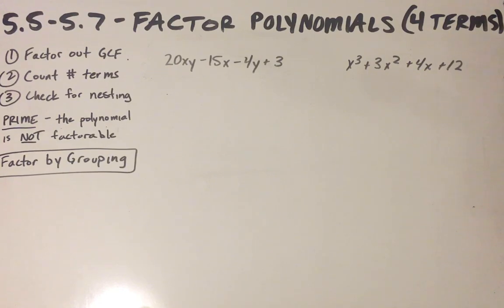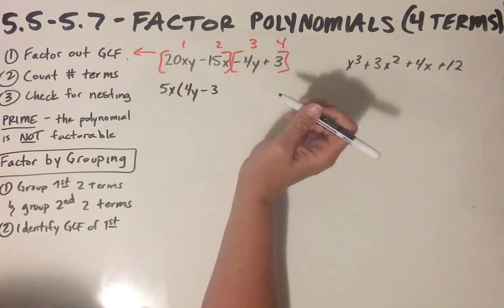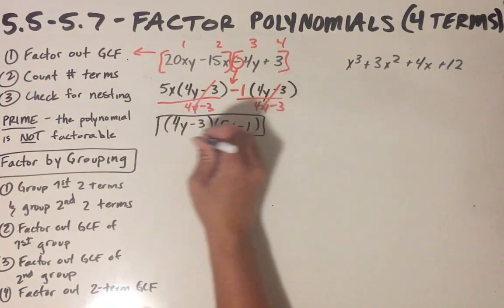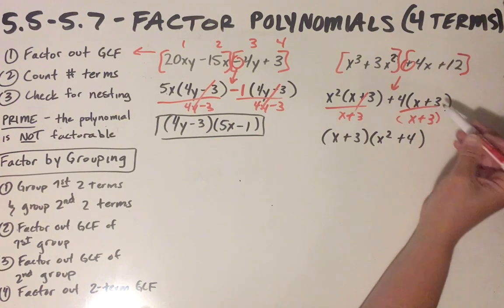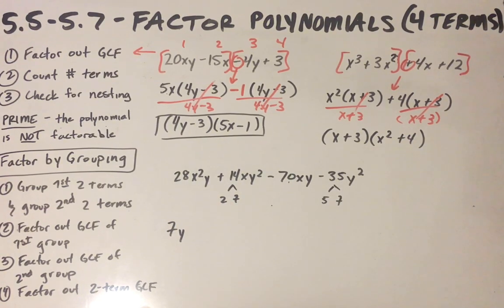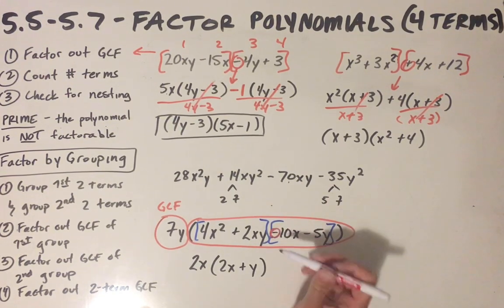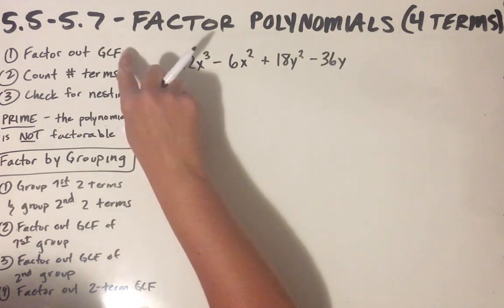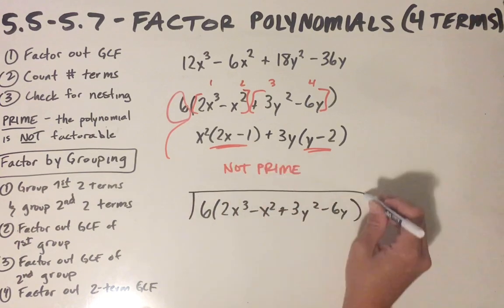5.5 - Factoring Polynomials (Factor by Grouping)